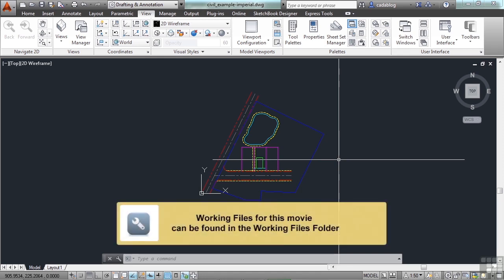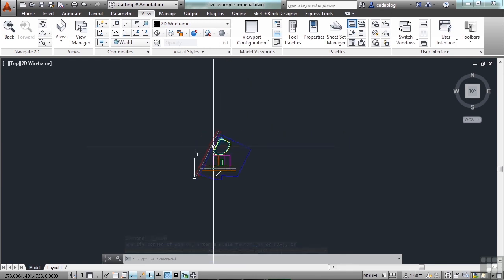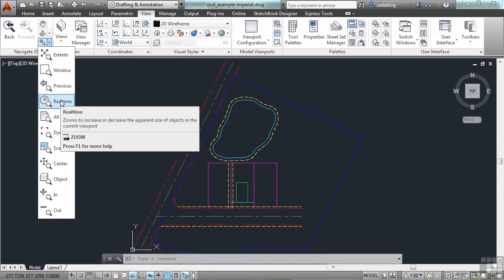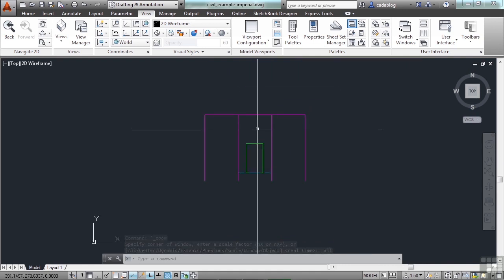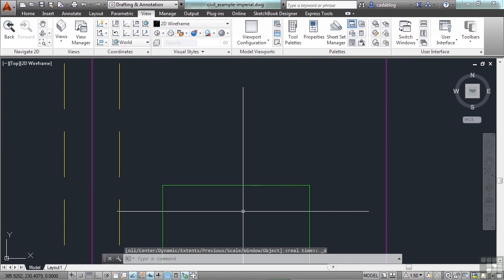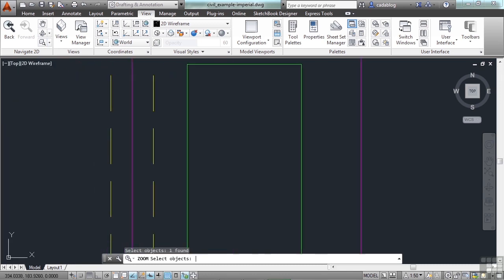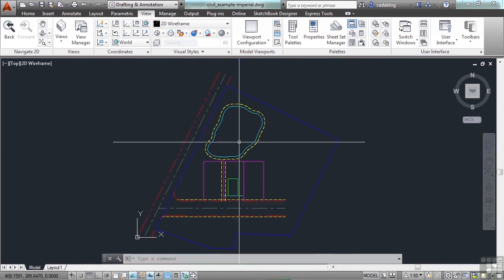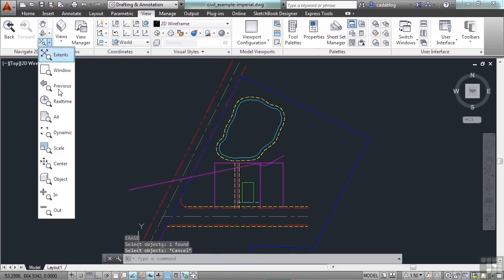autoCAD tutorial for beginers - Lesson 39/119